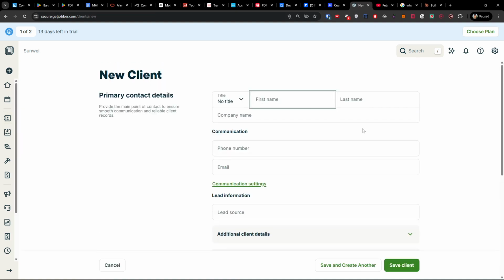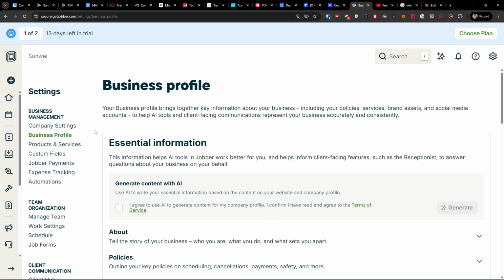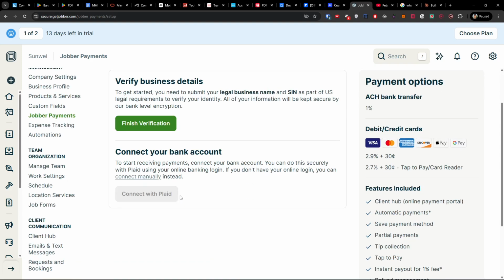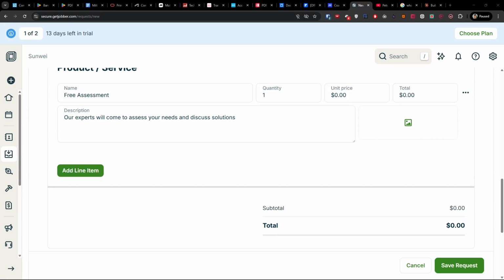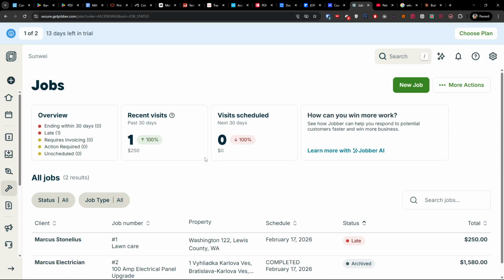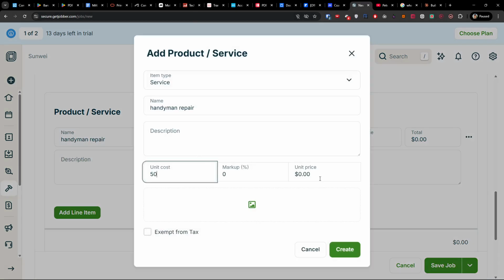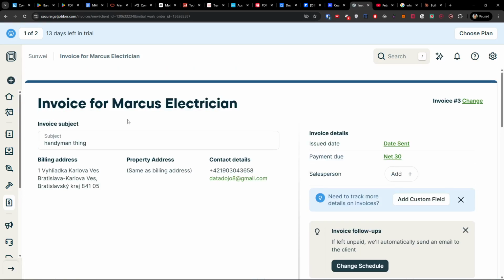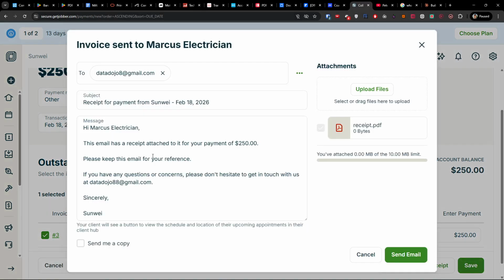How To Use Jobber For Handyman in 2026 - Step By Step